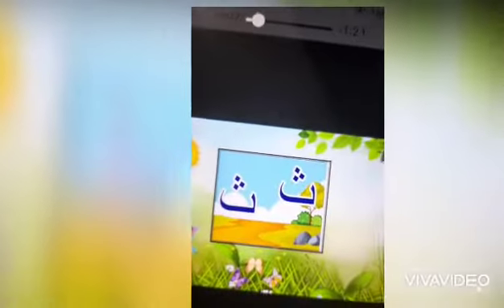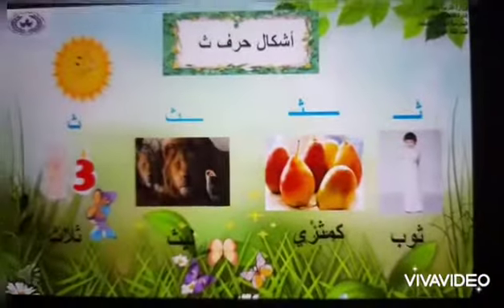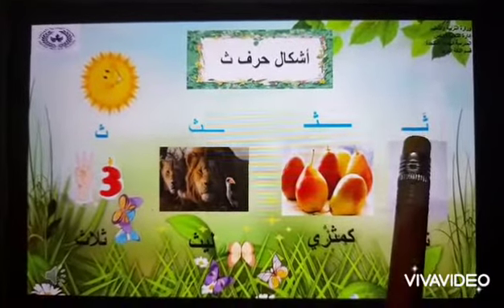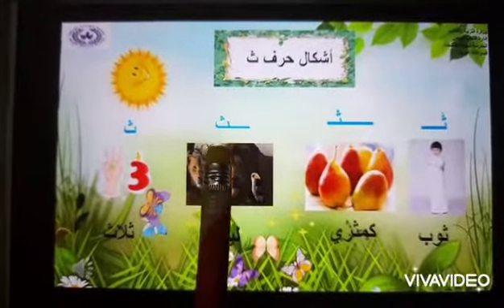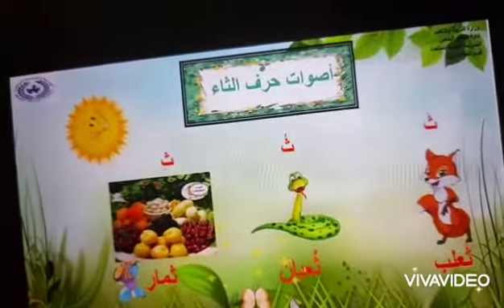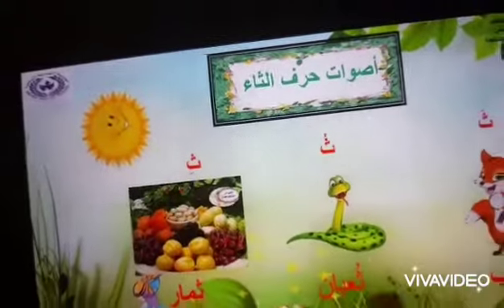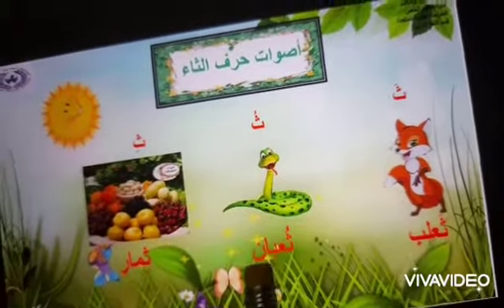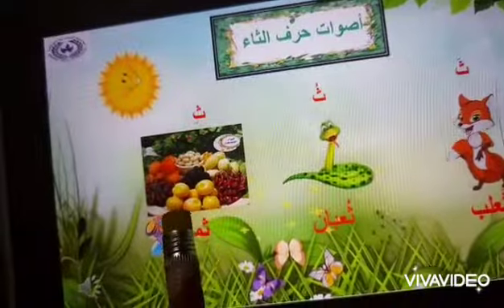how to learn Arabic very easy /part 1